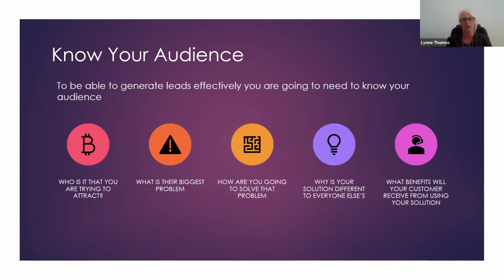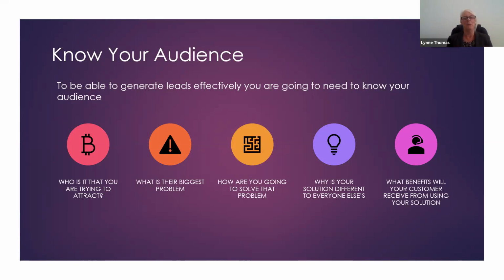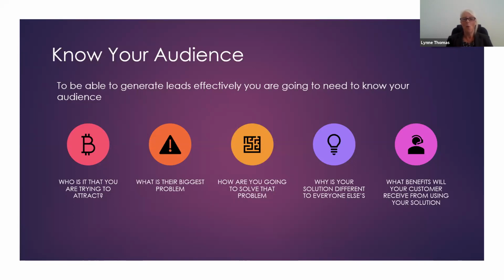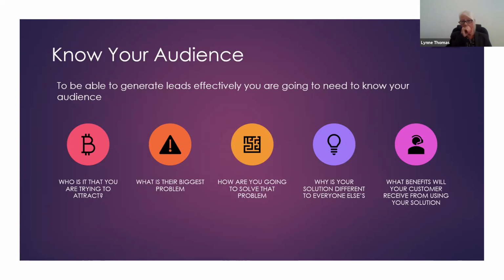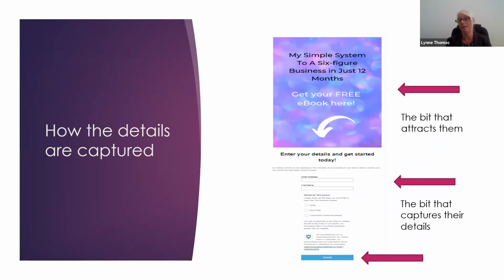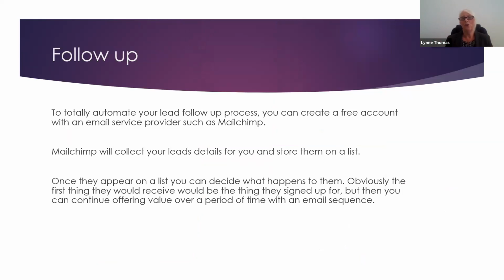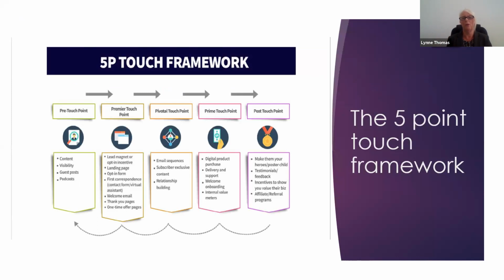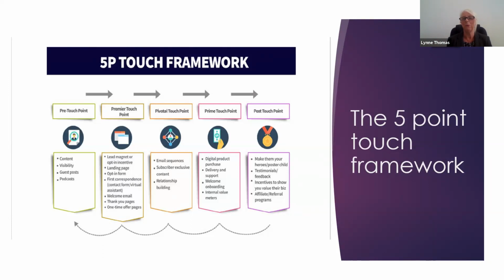GMT20190522 095646 My Meeting 1920x1080